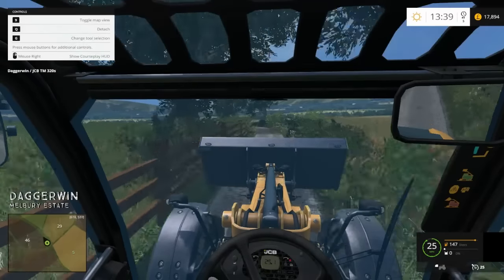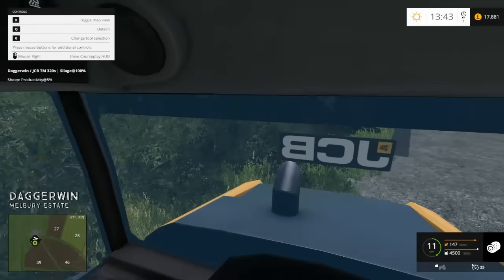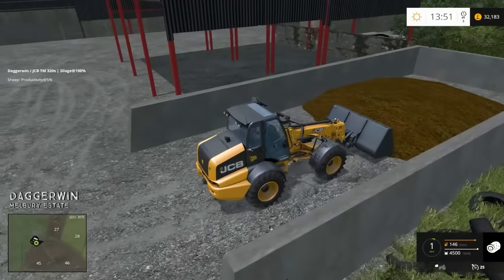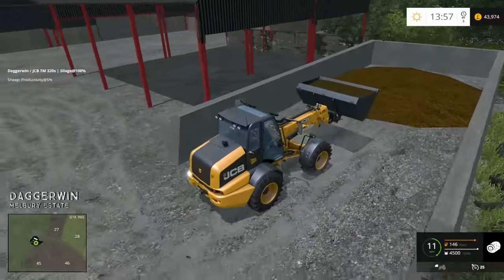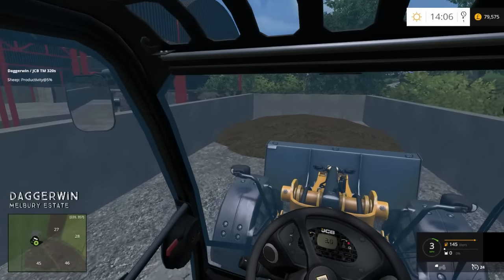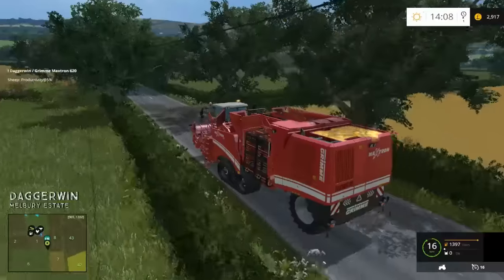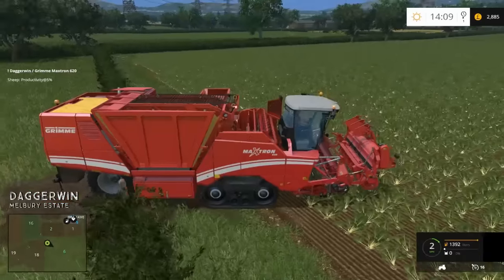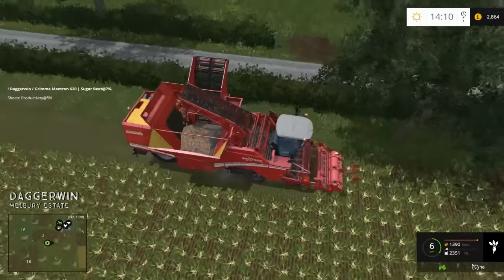Let's Play Farming Simulator 2015 | Melbury Estate | Episode 13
Let's start some sugarbeet harvesting!

NI Modding
Petorious
Sandgroper
Lord Williams
leicestershireFarmer
Nick98.1
Faitan
FMC Modding

Mods Used:
ChoppedStrawMod
Credits - webalizer

Credits - Giants

Credits - Giants

Credits - Giants

Credits - Giants

Credits - Giants

Credits - Giants

Credits are as follows
Script: Decker_MMIV
Polish translations by: Ziuta & spinah
Hungarian translations by: pokers
Italian translations by: DD ModPassion
French translations by: bbj89
Russian translations by: Gonimy_Vetrom
Original addSpecialization: Xentro
Some German translations by: DrUptown

Credits  - Desperados93

Credit - Edmund

Ur-Skript Autopilot: Zartask
LS09 Skript Autopilot: Mr. F
LS11 Skript Autopilot für Mähdrescher: gotchTOM
LS13&LS15 und Umbau Mogli aka biedens

Compost Mod
Credits
Idee und Modelle: Andy1978 Fermenting Silo Script: Marhu

Credits - Model-Textures-Script: Mythos
Specializations:

Credits - Blacksheep

Scripts
Saty (universalToggleParts.lua).
JoXXer, fruktor (cabinSuspension.lua).
fozzy691 (joystick.lua script reworked by Spartan086).
fozzy691 (caseIH260.lua edited by Spartan086).

Credits - MB3D-Modelling, CyberCobalt
V3: OfTheSun

Author: Gwwendall Modding